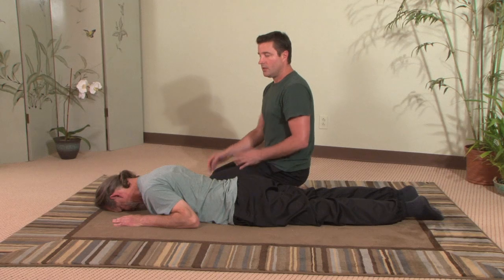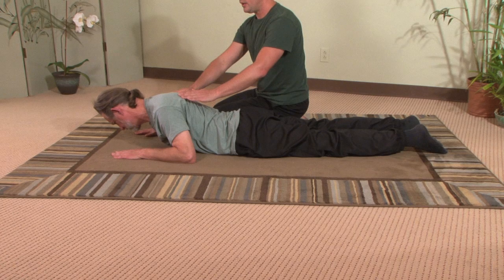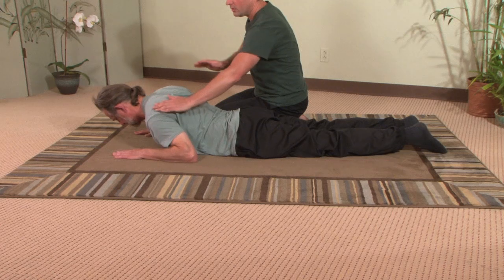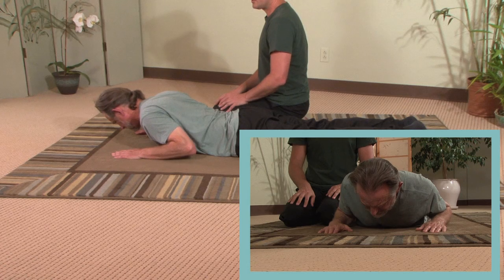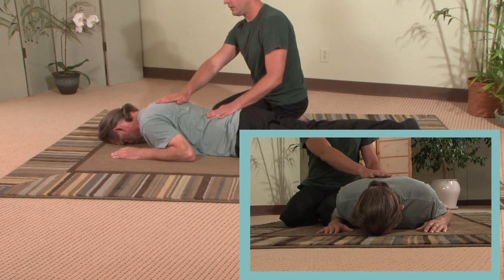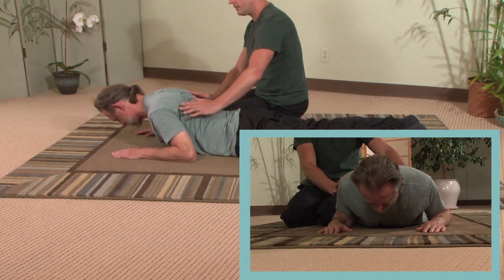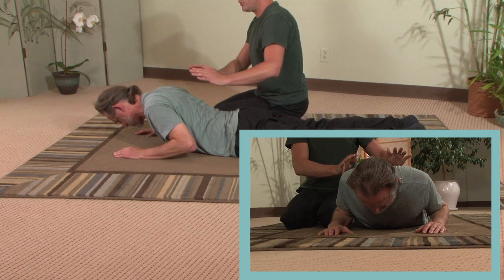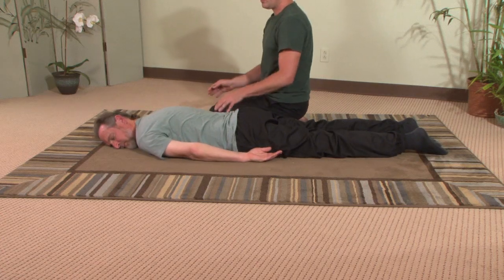Erase pain and tension in your shoulders and neck with this Somatic Exercise: Swimming Shoulders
This is a Hanna Somatic inspired exercise. If you have limited range of motion in your shoulders because of tightness, tension, pain or repetitive movement patterns - learn how to unlock your shoulders and bring back fluid movement again.

Gentle Somatic Yoga(TM) targets specific areas of the body where pain and tension gravitate, and helps you re-connect to the natural mobility of your body once again.

We used a yoga mat for this video, but it is recommended that you not limit yourself to a small area. Using a blanket or towel on a firm surface would better

For more information on James Knight's Gentle Somatic Yoga(TM) teacher training, workshops, classes, international yoga retreats, DVD's and Workbook of exercises, please visit his websites